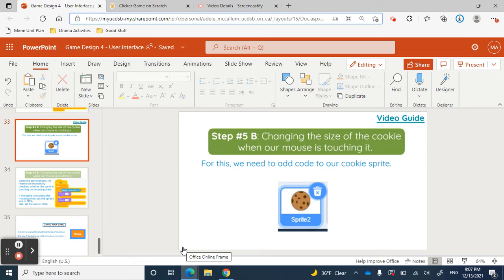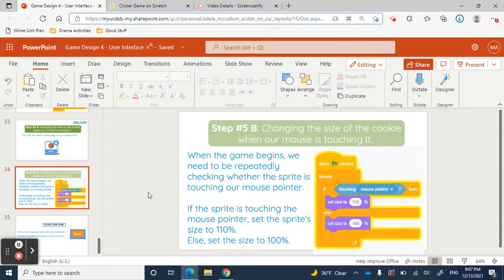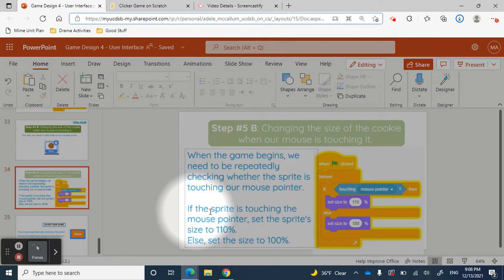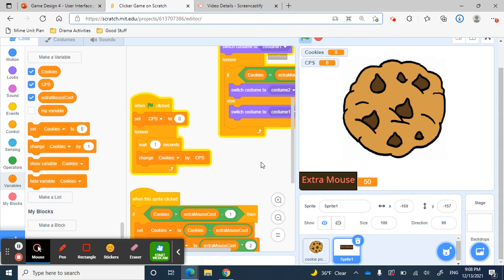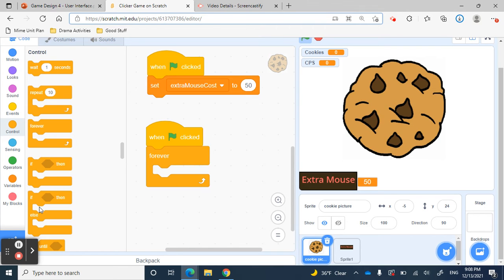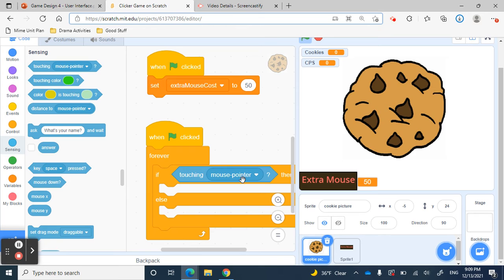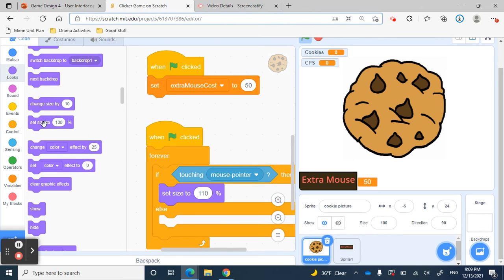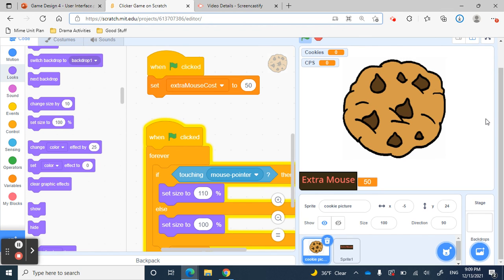Step 5 B - Changing Sprite Size